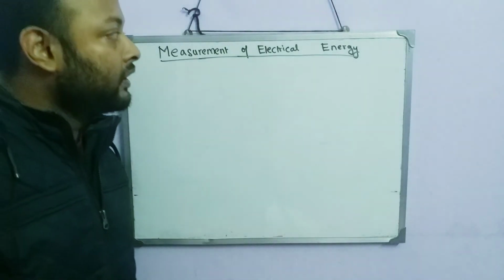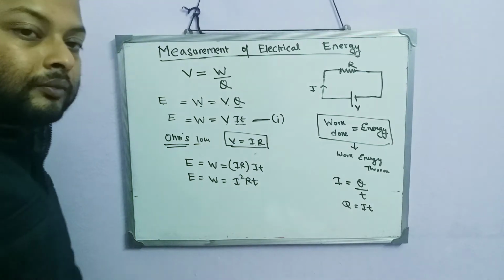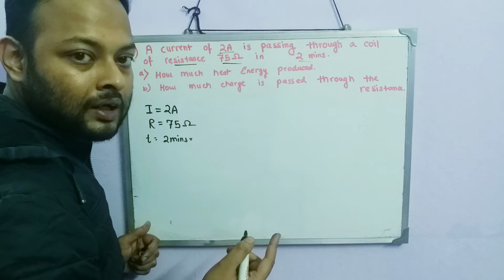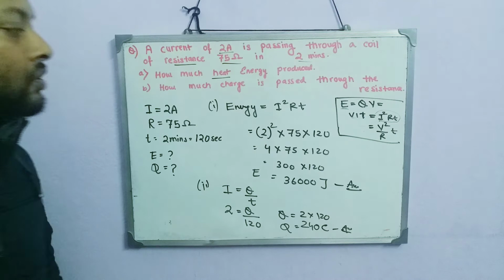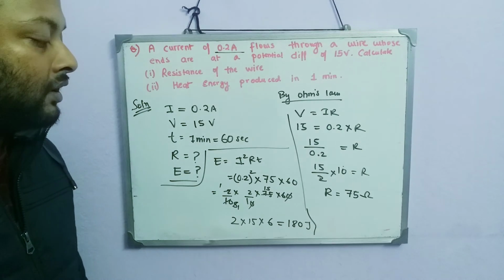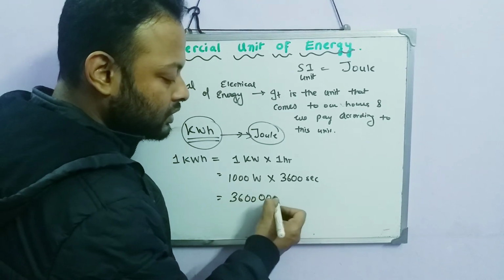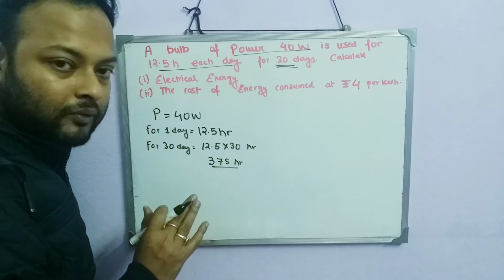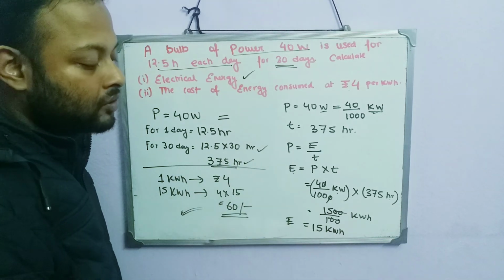CLASS 10- Current electricity part 15